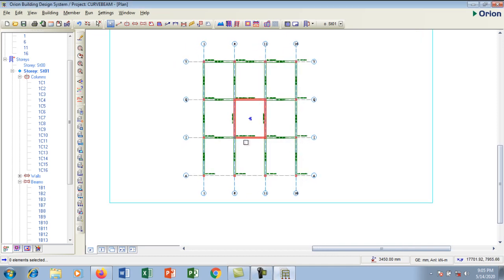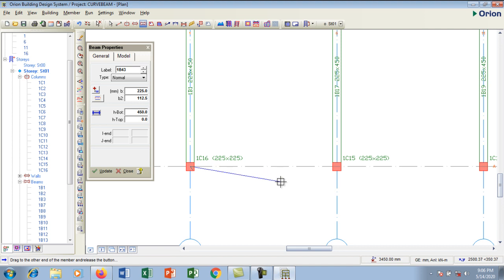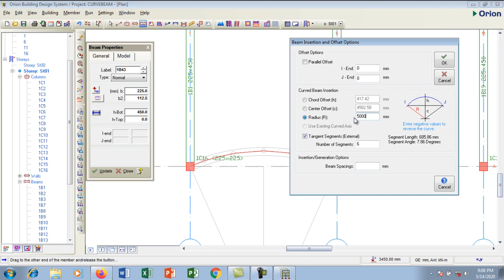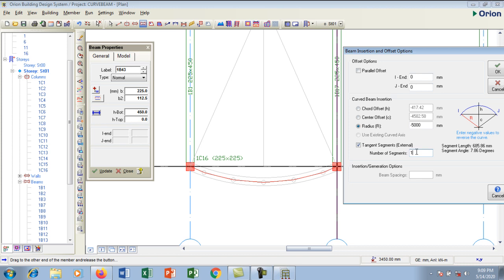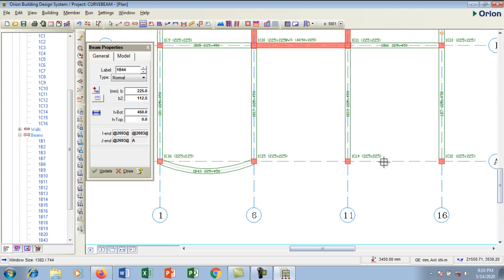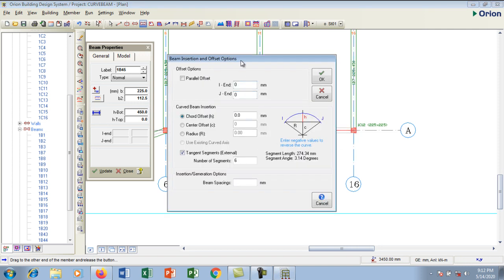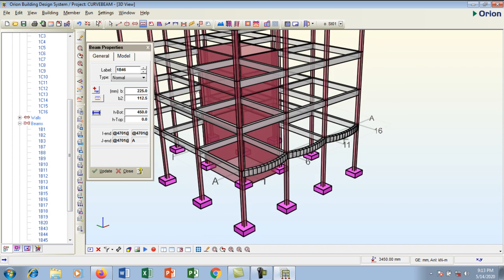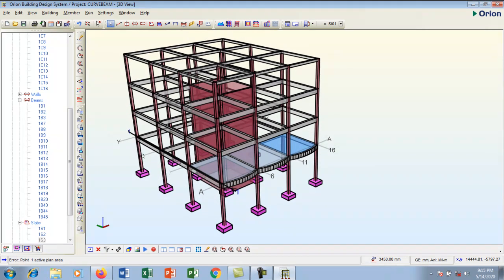ORION TUTORIAL: HOW TO CREATE CURVED BEAMS AND SLABS(Structural Engineering design)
This video will show you the techniques to create curved beams on orion 18, how to reference with nagative and postive signs

_Computer
Lenovo Idea Centre AIO 3 AMD All-in-One Computer,  Windows 11

Lenovo IdeaPad 3 Laptop, windows 11

_Favorite mouse
seenda Wireless Mouse, 2.4G Noiseless Mouse

_Microphone
HyperX QuadCast - USB Condenser Gaming Microphone

Workstation for Small Spaces

_Printers
Canon PIXMA TR4527 Wireless Color Photo Printer with Scanner, Copier & Fax, Black

HP Office Jet Pro 8025e Wireless Color All-in-One Printer

HP Envy Pro 6458 All-in-One Color Inkjet Printer, Copy, Scan, Mobile fax, Instant Ink Ready, 5SE48A (Renewed)

HP Color LaserJet Pro Multifunction M479fdw Wireless Laser Printer

OFFICE GARGETS
Meshforce M3 Mesh WiFi System
Hbada Ergonomic Office Recliner Chair
Wireless Charger Desk Stand Organizer
ROTOMOON 10X Magnifying Glass with Light